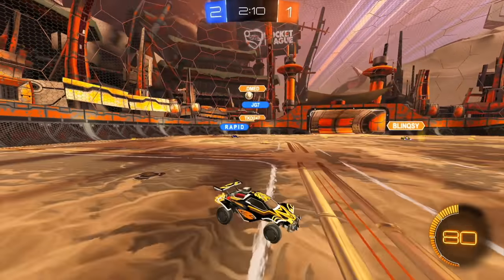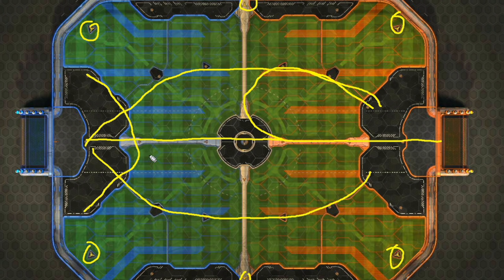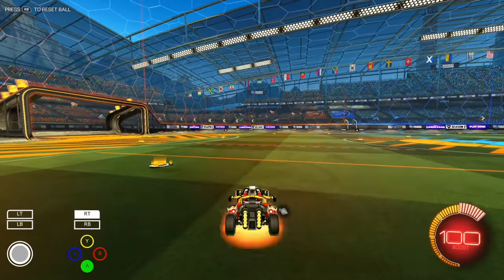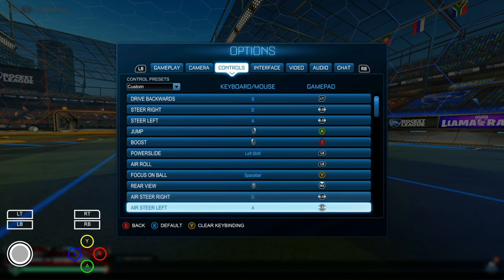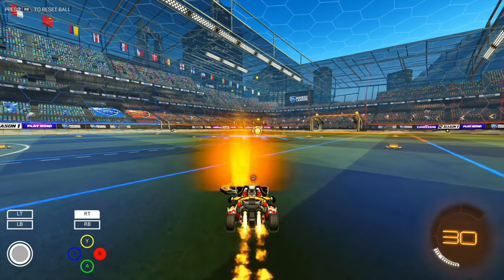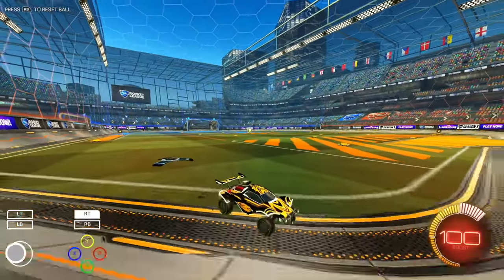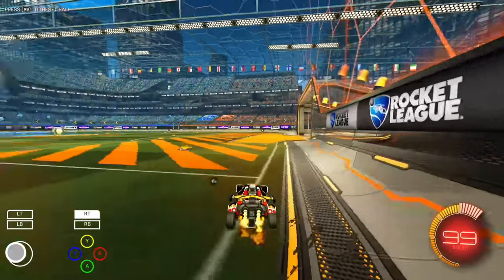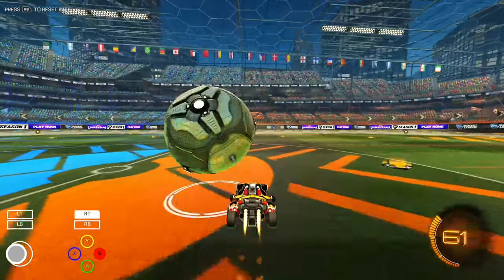PRO GUIDE on Car Control in Rocket League | Road to SUPERSONIC LEGEND Episode 2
Apply the code in the Rocket League store to support me! (top right of the store)

Camera Settings:
FOV: 110
Distance: 270
Height: 110
Angle: -4
Stiffness: 1